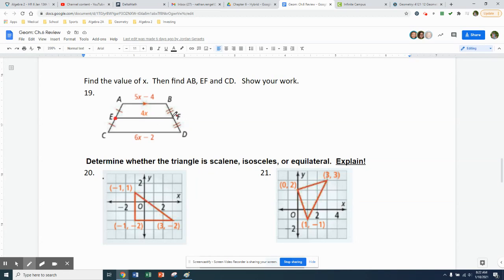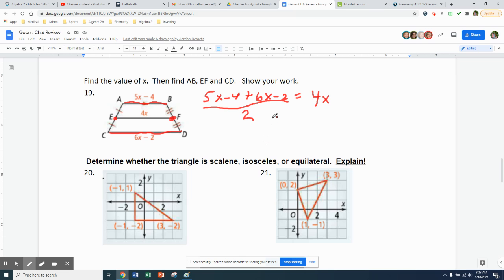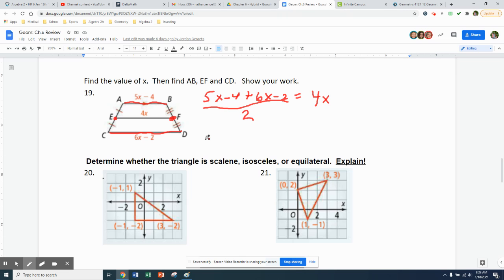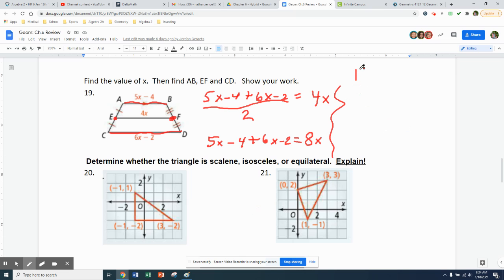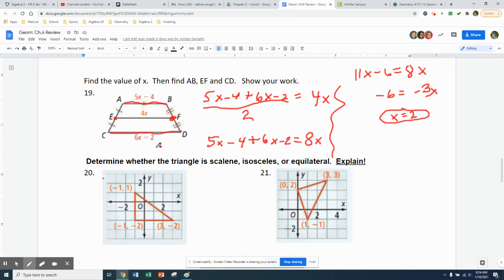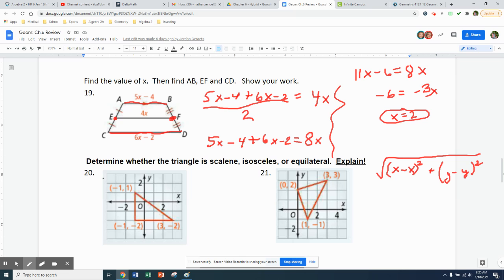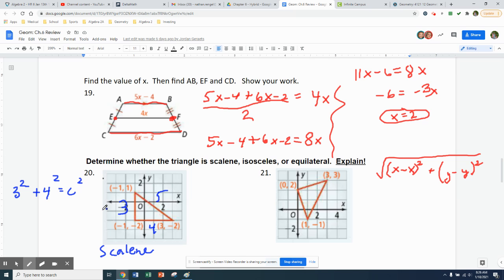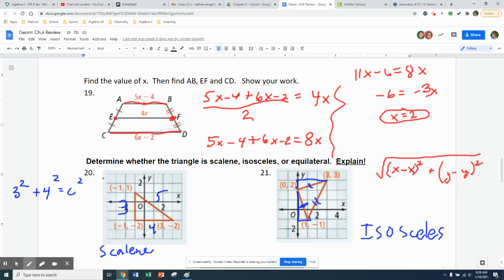IN CLASS VIDEO Geometry Chapter 6 Review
Mr. Rengel Going over problems 19-21